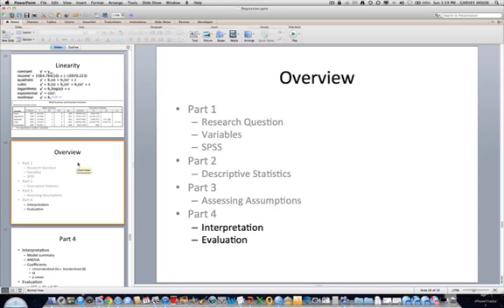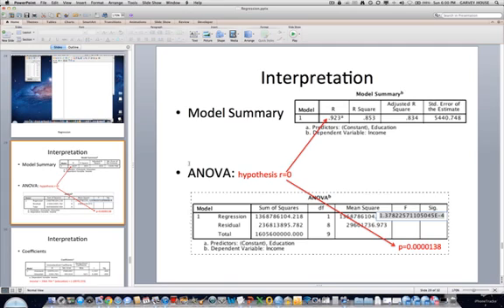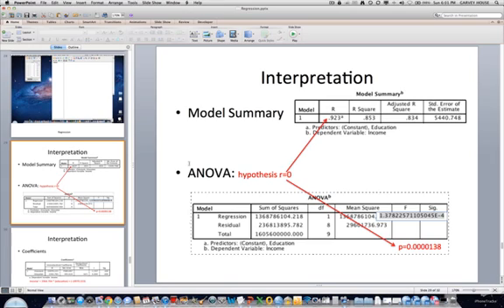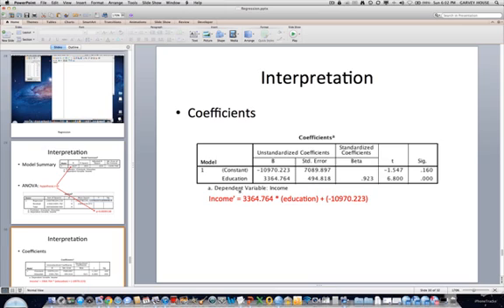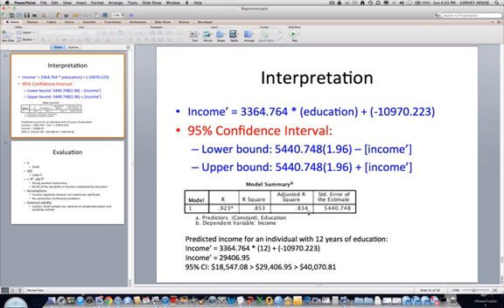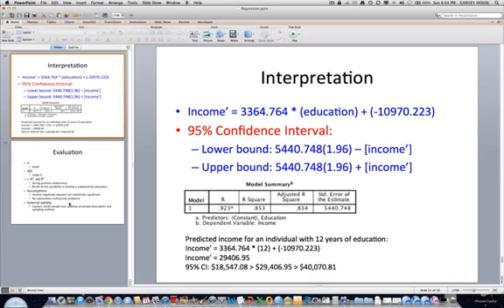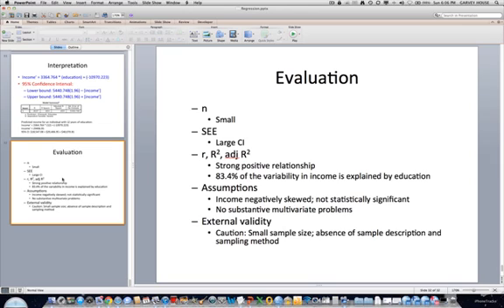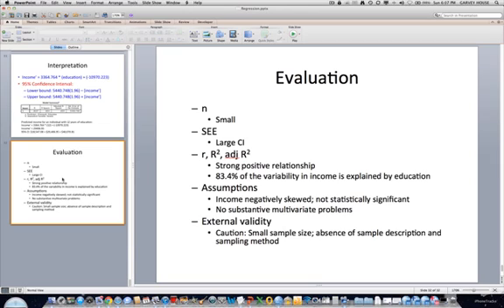Simple Regression - Part 4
Interpretation
Model summary
ANOVA
Coefficients
Unstandardized (b) v. Standardized (β)
SE
p-values
Evaluation
n, SEE, r, R2, adj R2
Assumptions
External validity